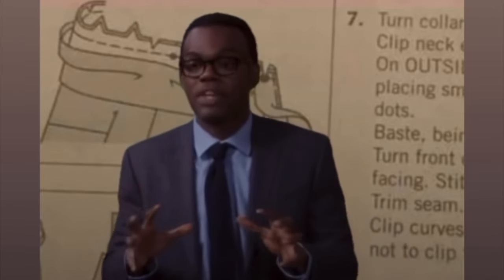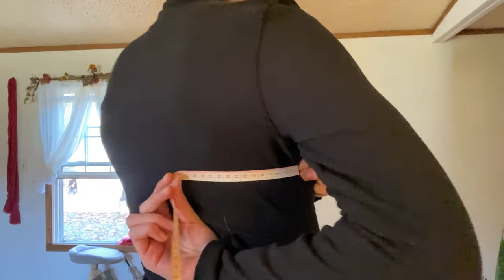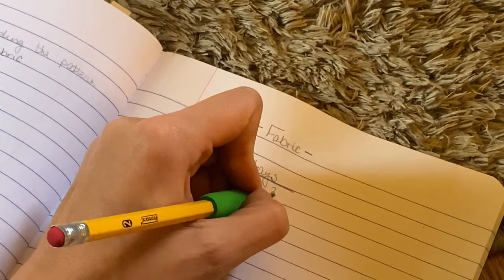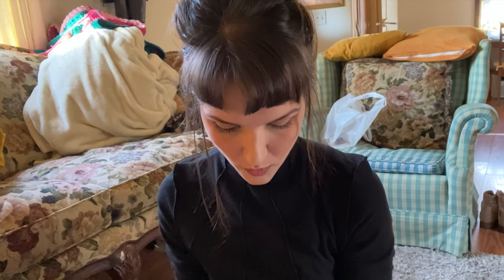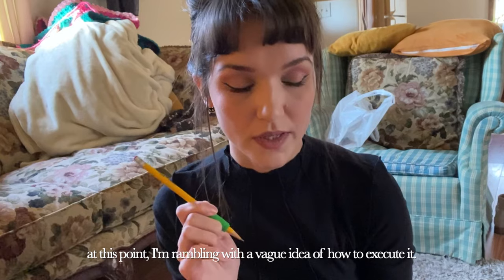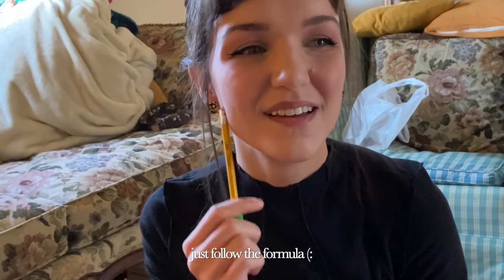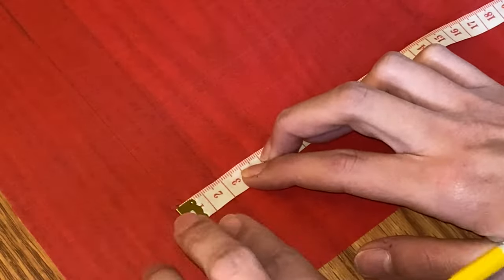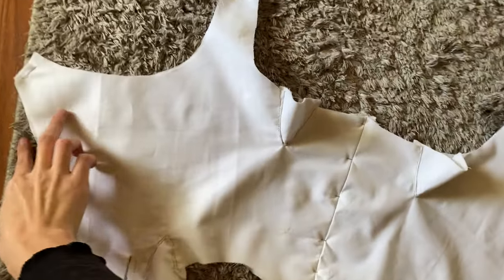I Made a Regency Empire Dress (and didn't mess it up!)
Hyellooo!

I'm so pleased with this dress and how much I learned along the way. Patterns may still be my kryptonite, but at least I now vaguely understand the process and how many layers/fabrics you need for that true historical feel and accuracy. (Except for the instructions. I'm a picture gal 😂)

But anywho, I've figured that two viddies a month don't make my head explode and I'm reconfiguring how I make book videos to give you something different and refreshing.

- s o c i a l s   a n d  l i n k s -
🧵 The Bed of Eels

00:00 intro
02:06 day one
04:51 day two
09:06 day three
09:50 day four
10:19 the reveal